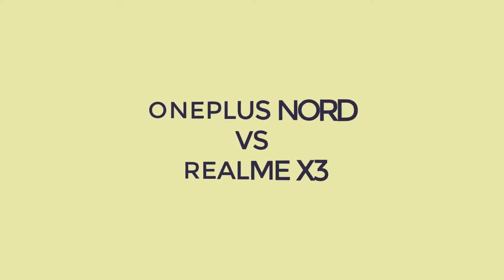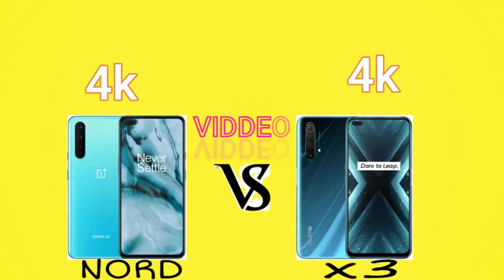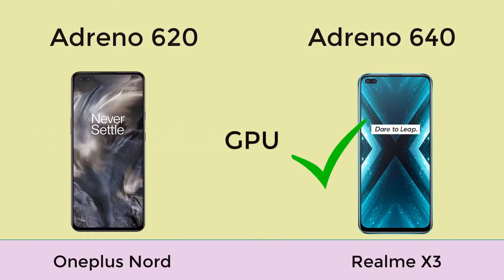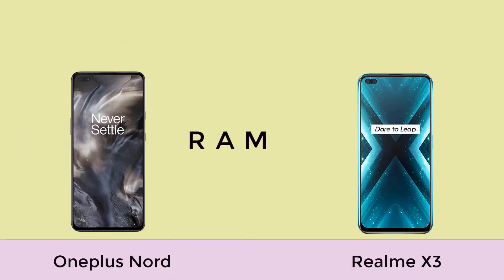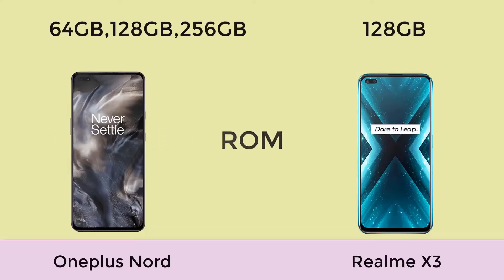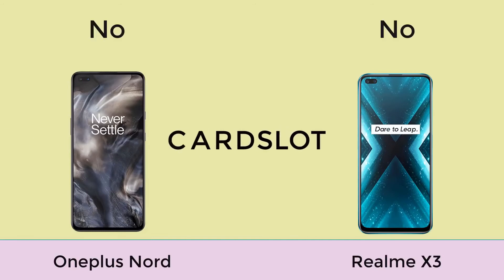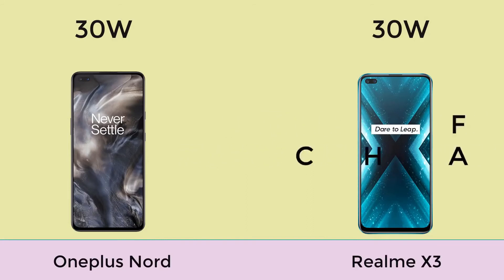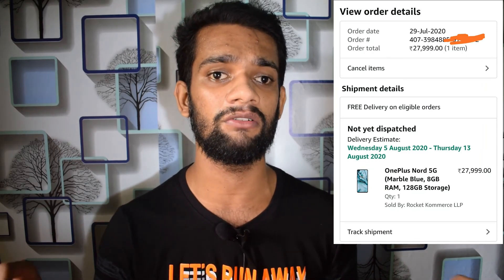ONE PLUS NORD VS REALME X3 | Full Comparison | In Bangala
ABOUT THE VIDEO - Here I Compare Between ONE PLUS NORD & REALME X3 With All Fetures Watch The Video Full For Get The Information .

Technicalkoushik (TC) About: Tech News | Unboxing & review | Bangla review | Computer - Mobile tips tricks - Tech news - Tech explain - How to tutorials !

5 . Realme 7 Pro FULL SPECS LEAKED ! ! in bangla | Realme 7 Pro Specs | Realme 7 Pro
6. IQOO Z1X- THE CHEAPEST 5G PHONE !!! | Iqoo Z1x specifications In Bangla | Iqoo Z1x In Bangla